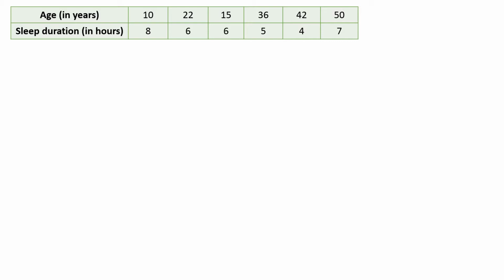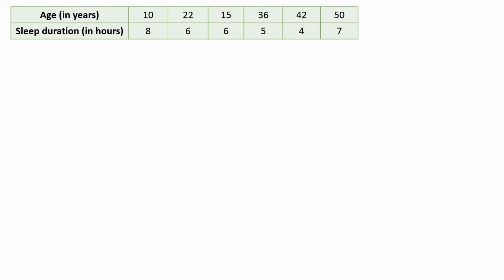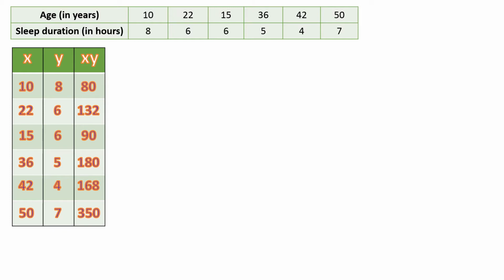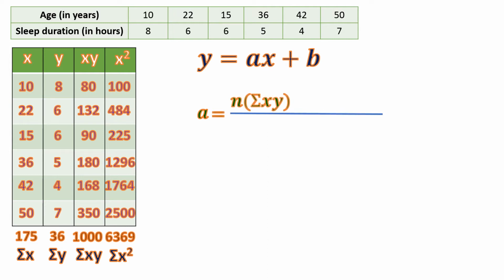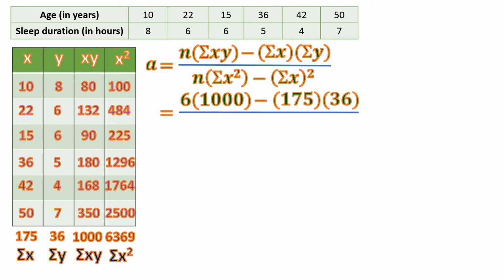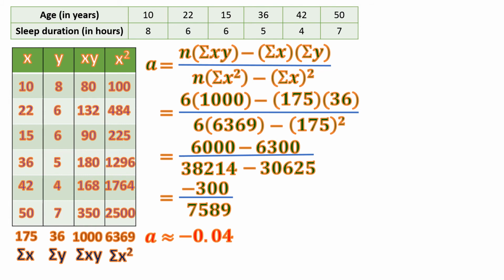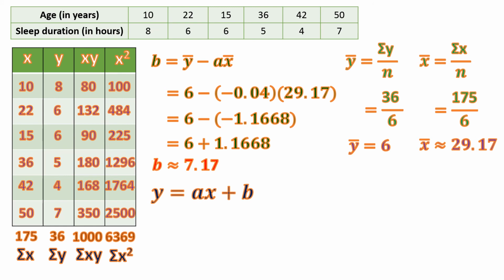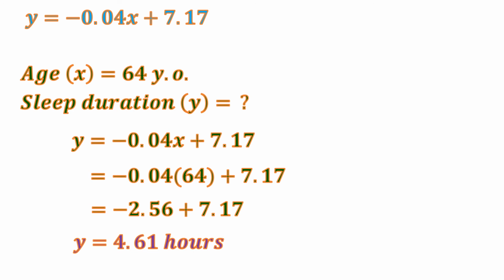Simple Linear Regression Manual Computation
Simple explanation with step-by-step process of solving simple linear regression manually.